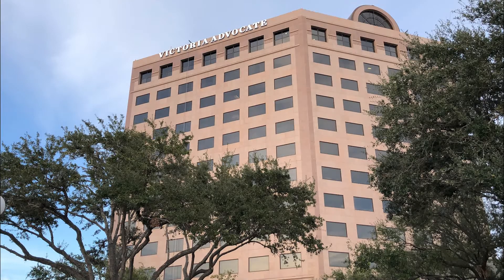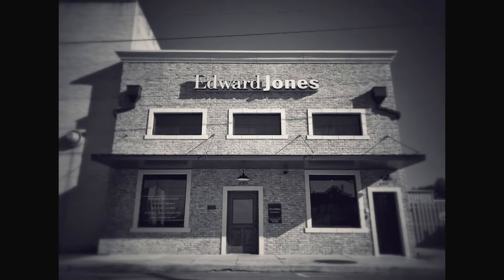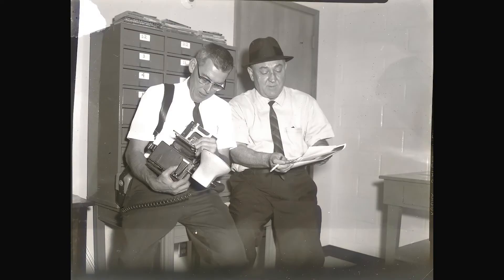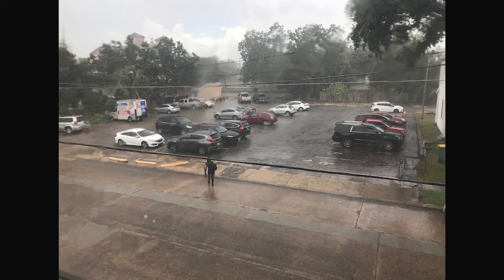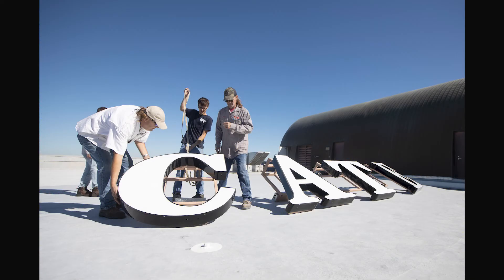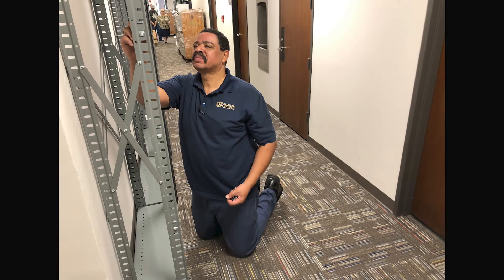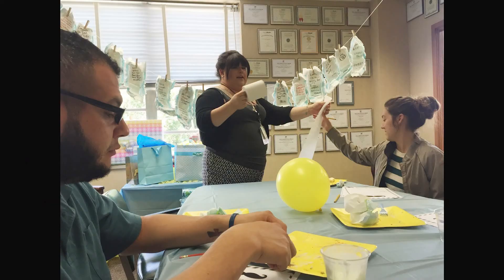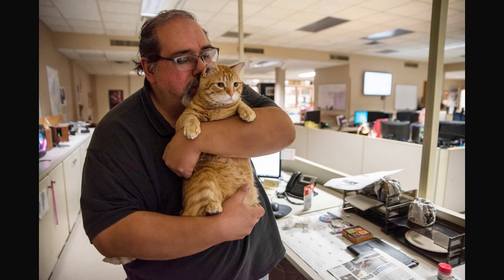Victoria Advocate Moves to One O'Connor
After 75 years the Victoria Advocate moved to the top of the One O'Connor building in downtown Victoria.